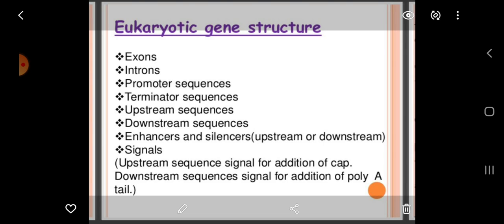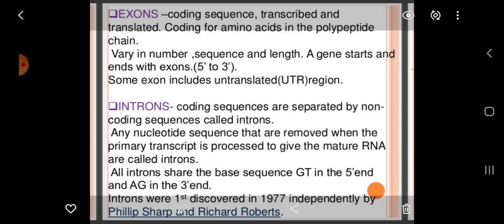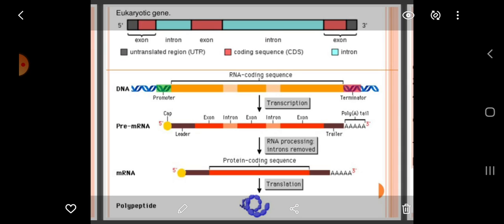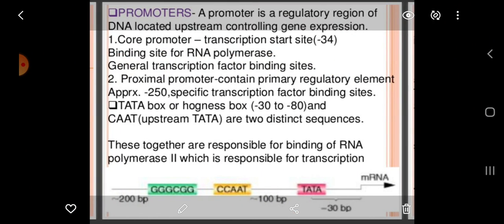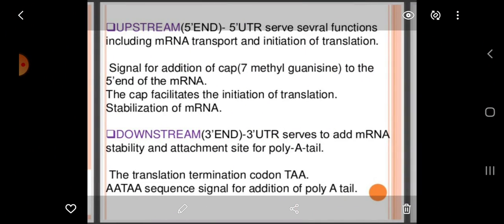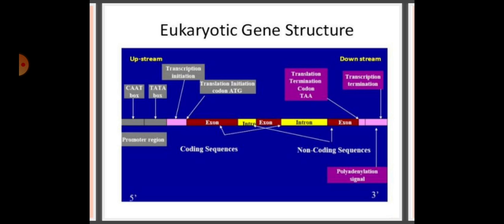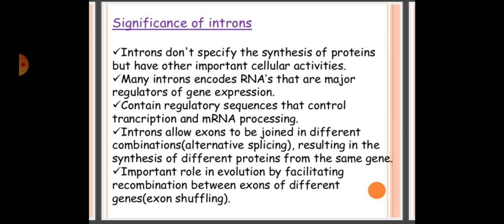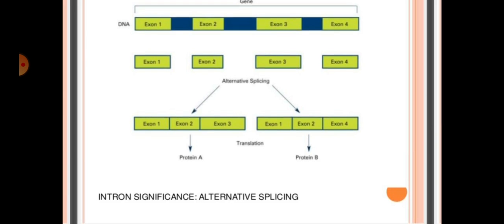Gene structure part 2 Dr.Nidhi Sharma Asso.prof p.g.govt.college Jhalawar Rajasthan